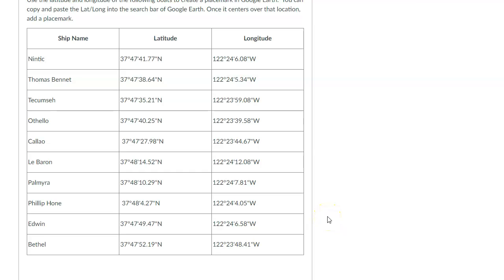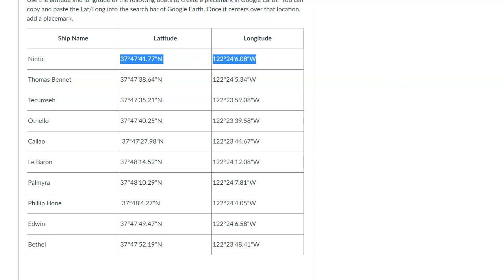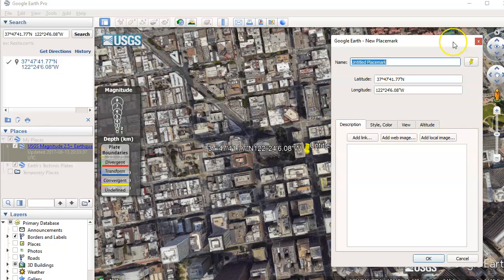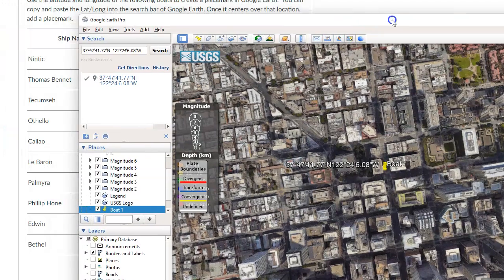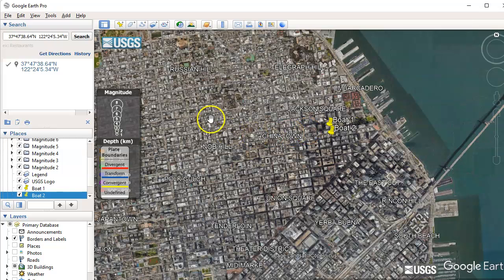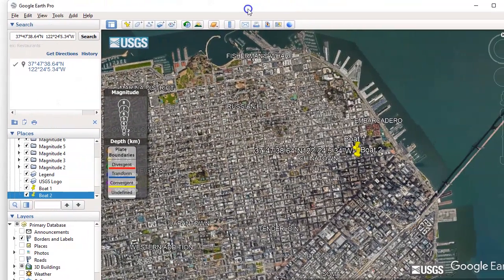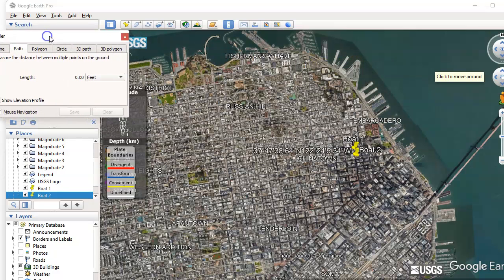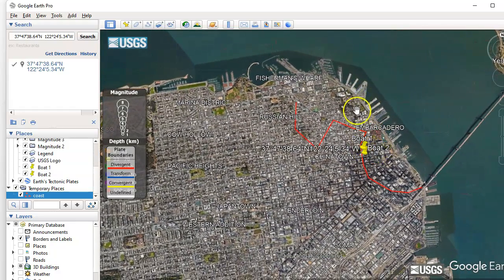Earthquake II Lab Part2 Help